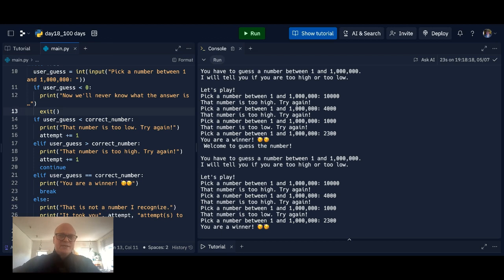Day 18 Learning to Code in Python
Lesson 18 in the Replit 100 Day Challenge. In our latest lesson -- more about the uses for infinite loops!